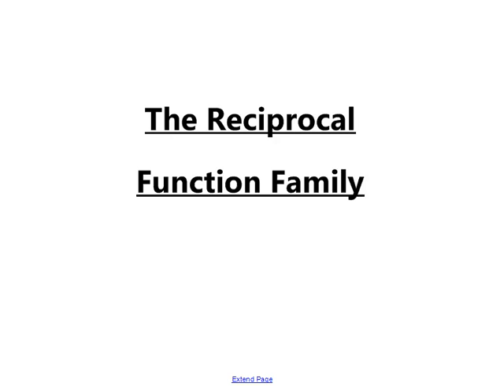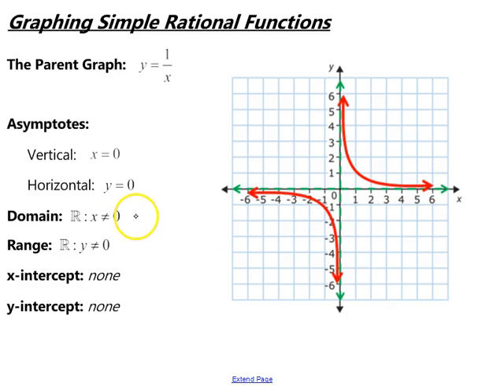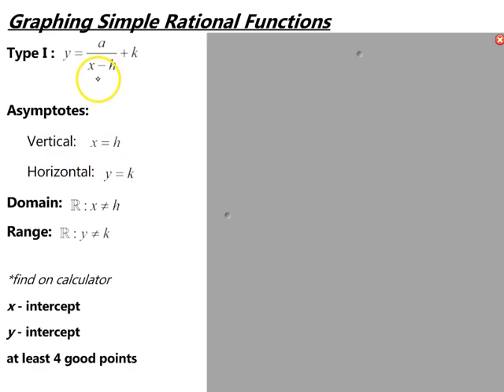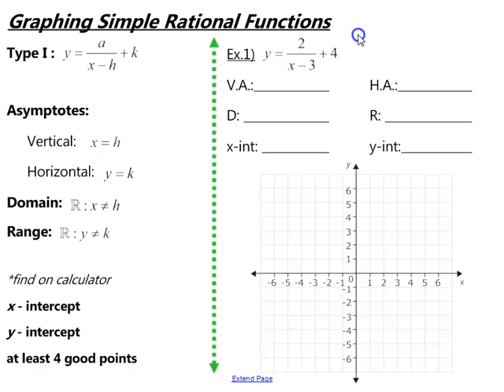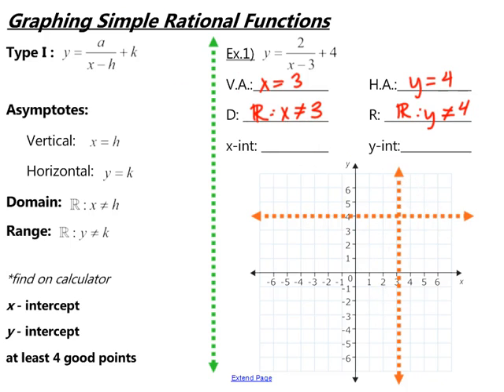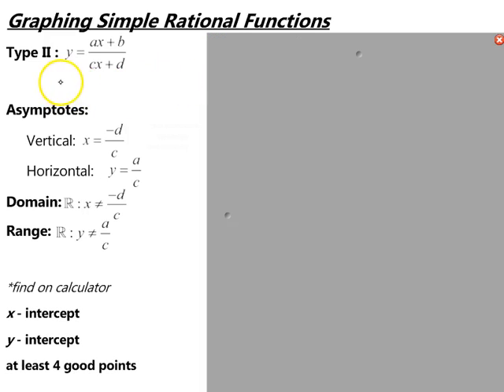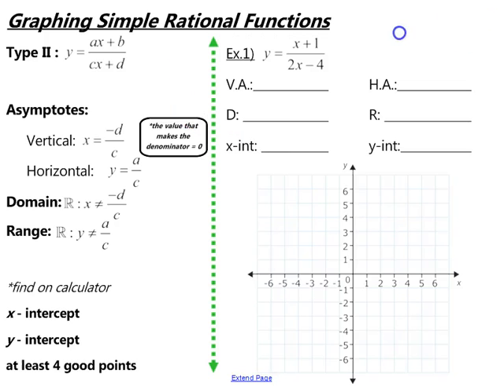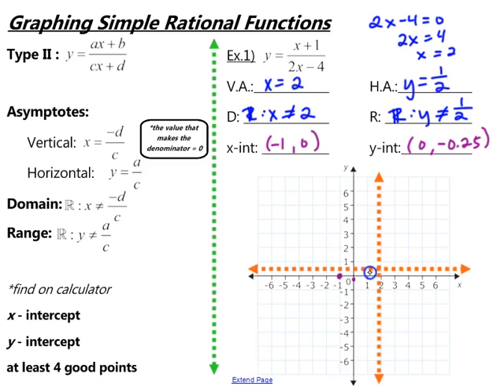The Reciprocal Function Family